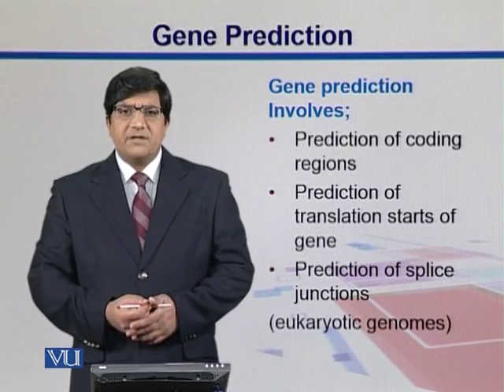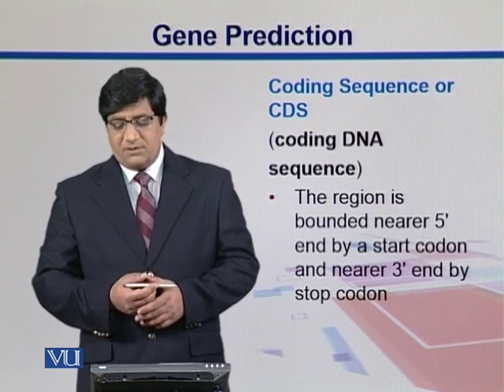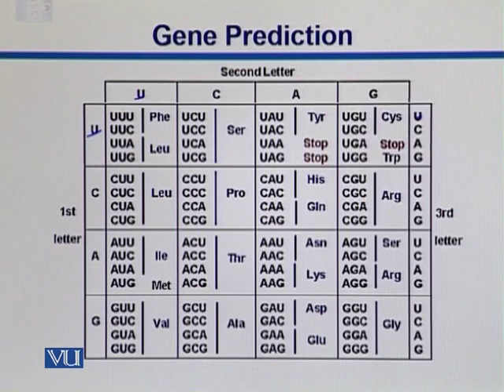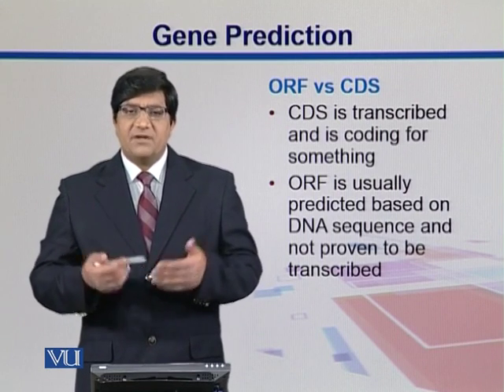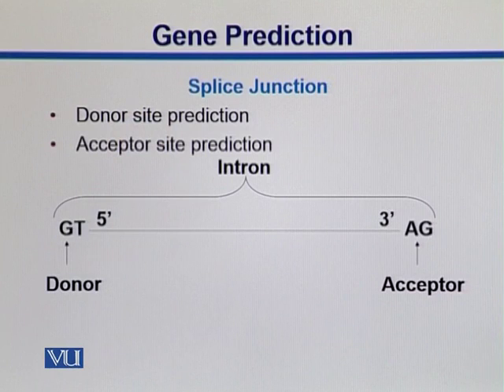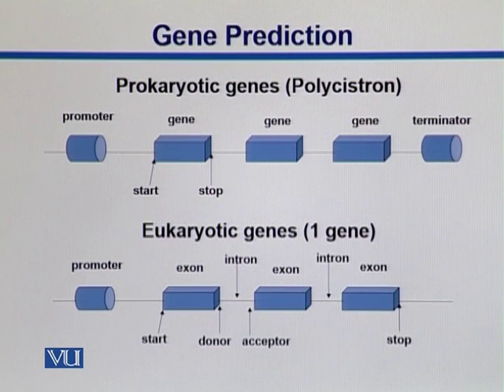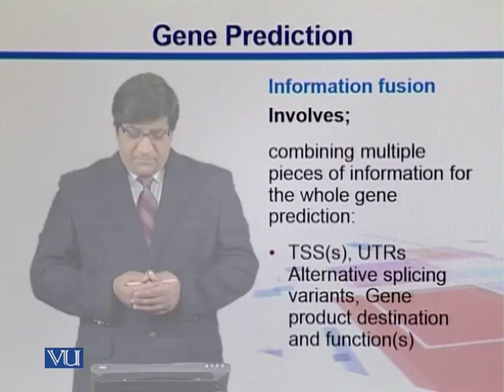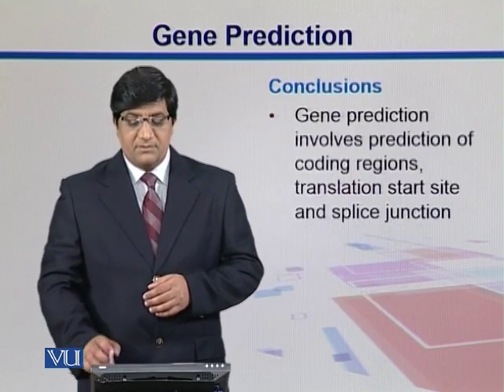Topic 118 (BIF733 - Bioinformatics I (Essentials of Genome Informatics))